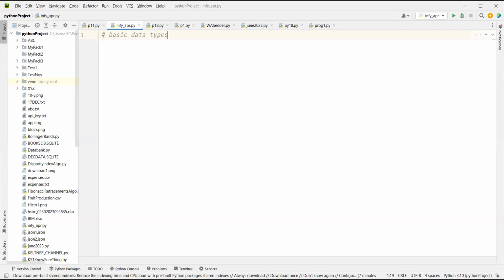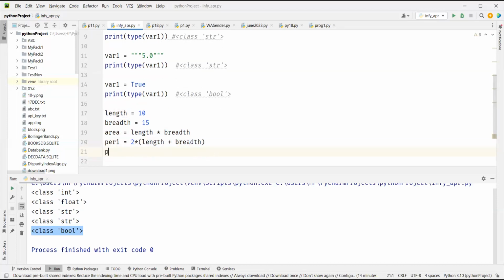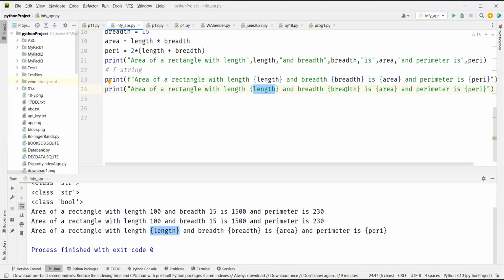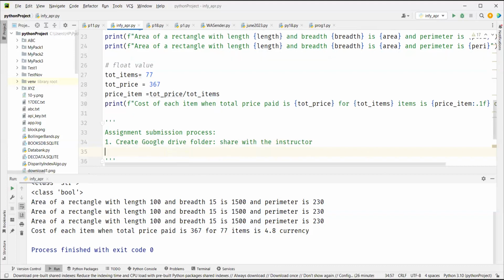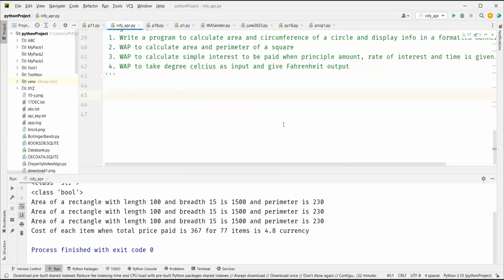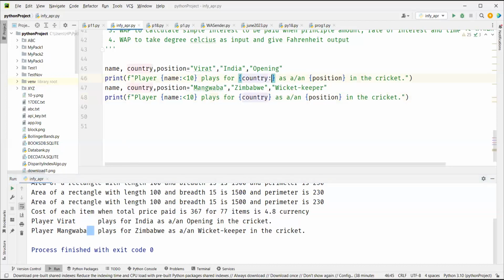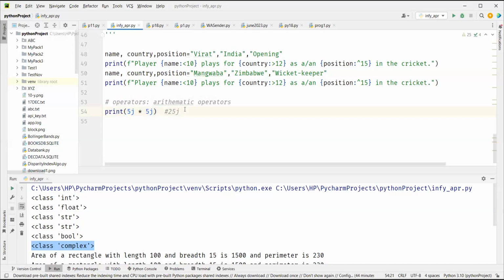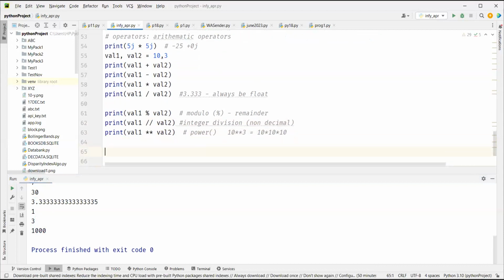Day 3 Python Tutorial: Learn Python from Scratch - Formatting in Print()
Day 3 Python Tutorial: Learn Python from Scratch